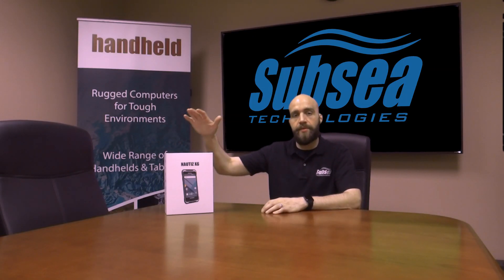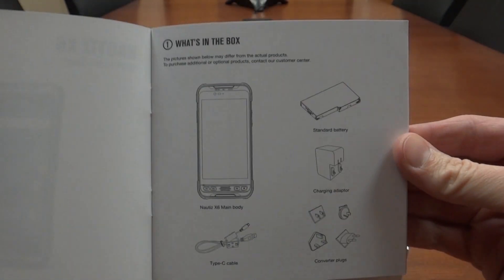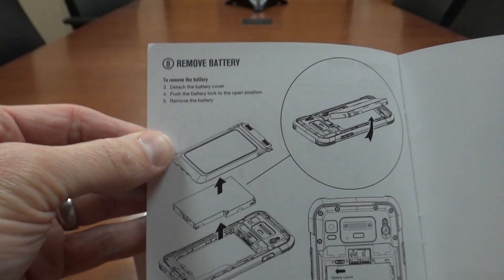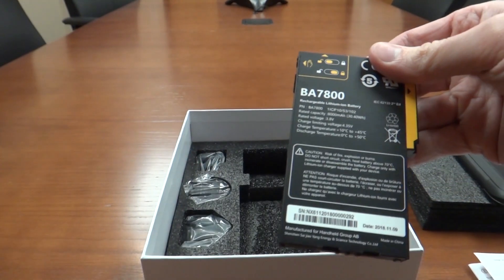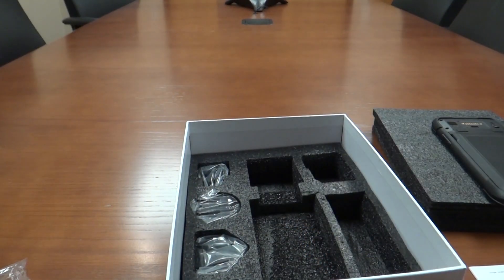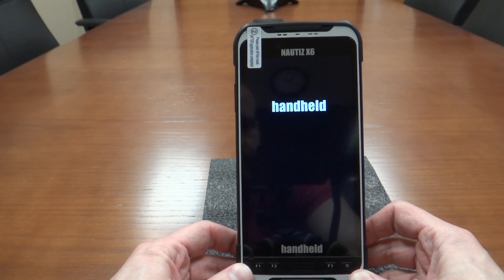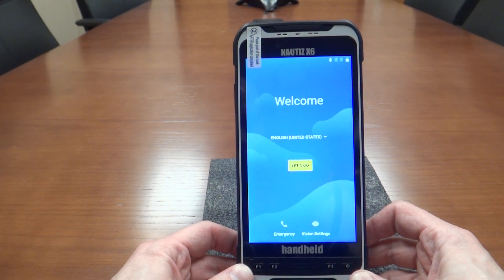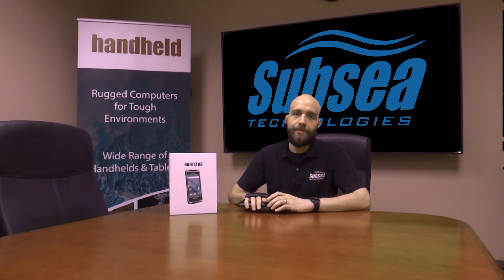Handheld Nautiz X6 Unboxing